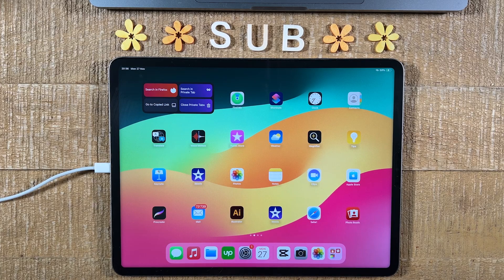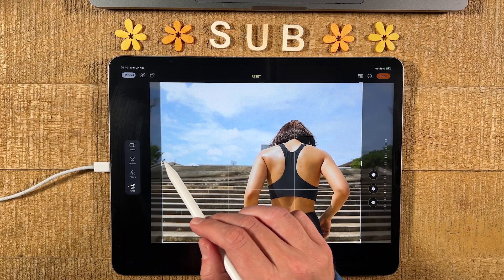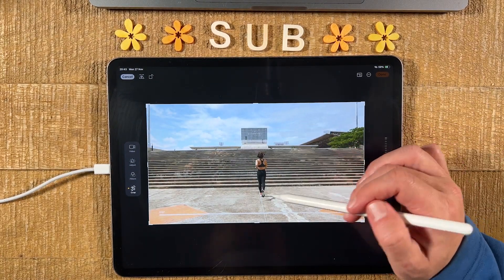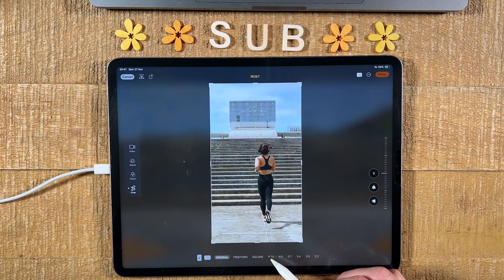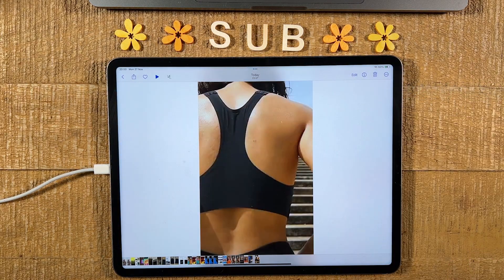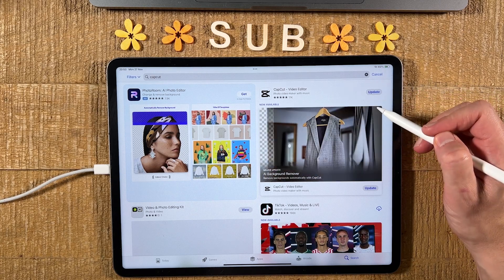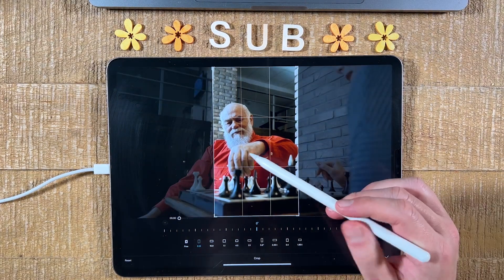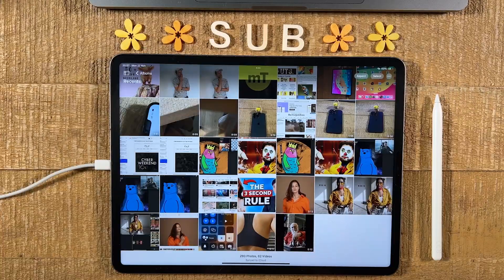How to CROP a Video on the iPad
In this video, I will walk you through the process of cropping a video directly on the iPad. We will have a look at two completely FREE methods.